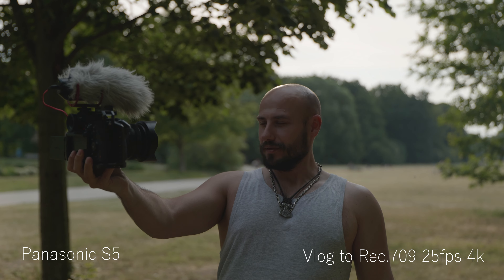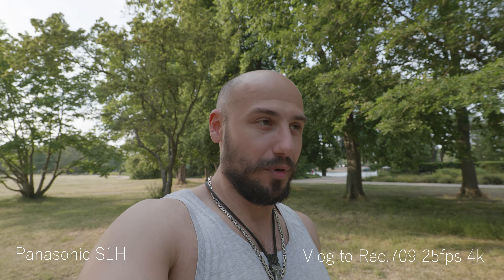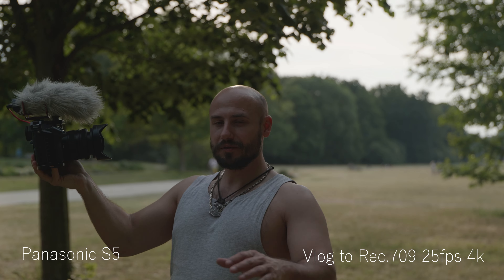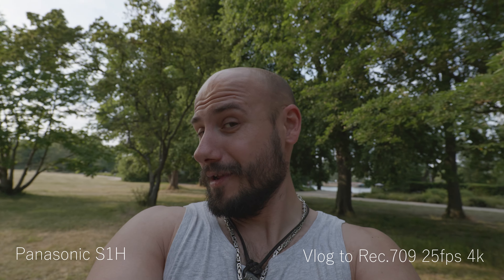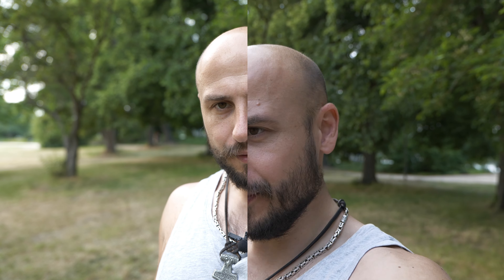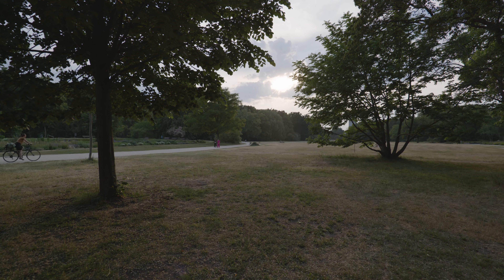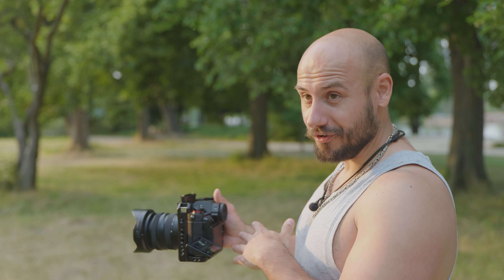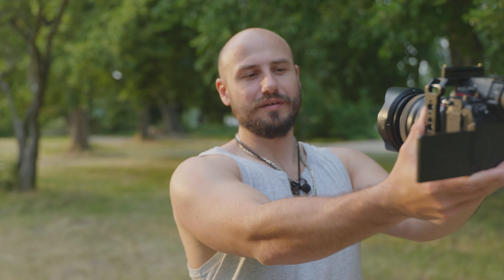Lumix S1h vs Lumix S5 / V-Log Side by Side Test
The Lumix S5 and Lumix S1H are both high-quality cameras from Panasonic's Lumix S series. While they share some similarities, there are also significant differences between the two, particularly in terms of their target users and specific features. Let's compare them, focusing on the V-Log color format and the use of a conversion LUT (Look-Up Table).

1. V-Log Color Format:
   Both the Lumix S5 and Lumix S1H offer the V-Log color format, which is a logarithmic gamma curve designed to preserve a wider dynamic range and provide greater flexibility in color grading during post-production. However, there are some differences in the V-Log implementation between the two cameras.

   Lumix S5: The S5 supports V-Log/V-Gamut, which is the same color profile found in Panasonic's professional cinema cameras. It provides a dynamic range of up to 14 stops, offering excellent latitude for capturing details in both shadows and highlights. The V-Log footage from the S5 can be graded to achieve a cinematic look with rich colors and enhanced tonal range.

   Lumix S1H: The S1H takes it a step further with V-Log/V-Gamut (Rec. 2020) support. This color profile expands the color gamut to the wider Rec. 2020 color space, enabling more vibrant and accurate colors. With a dynamic range of up to 14+ stops, the S1H's V-Log footage provides exceptional latitude for professional-grade color grading and post-production workflows.

2. Conversion LUT:
   A Look-Up Table (LUT) is a mathematical formula that maps colors from one color space to another. It is commonly used to convert the flat, desaturated look of a logarithmic profile (such as V-Log) into a visually pleasing and balanced image. Here's how you can use a conversion LUT with the Lumix S5 and S1H:

   Lumix S5: The S5 allows you to load custom LUTs into the camera, which can be applied to the camera's output for monitoring purposes. Additionally, you can utilize LUTs in post-production during color grading to convert the V-Log footage into the desired look or to match it with other camera footage.

   Lumix S1H: Similar to the S5, the S1H also supports the use of custom LUTs during monitoring and post-production. However, the S1H offers more advanced LUT capabilities, allowing you to apply 3D LUTs directly in-camera for real-time preview while shooting. This feature can be extremely useful for visualizing the final look and making on-set adjustments.

In summary, both the Lumix S5 and Lumix S1H offer the V-Log color format, providing a wide dynamic range and flexibility in color grading. However, the S1H goes a step further with its support for V-Log/V-Gamut (Rec. 2020) and advanced in-camera 3D LUT preview capabilities. These features make the S1H an ideal choice for professional filmmakers and those seeking the highest level of color control and grading flexibility.

Few info about me.
Name: Paul Jonack
Height: 173cm
Weight: 80KG
Camera: Panasonic S1H and S5
Age: 32
Location: Berlin

*Advertising
My PC Setup:
SSD: Festplatte

Große Kamera
Portrait Objektiv
Editing Programm
Großes Mikrofon
Video Editing was ich nutze
Bilder Bearbeiten
schnelle SD Karte für 4K